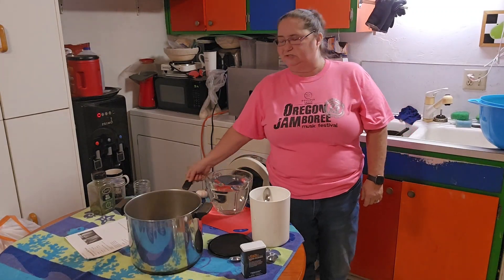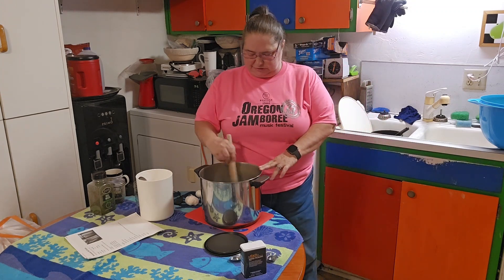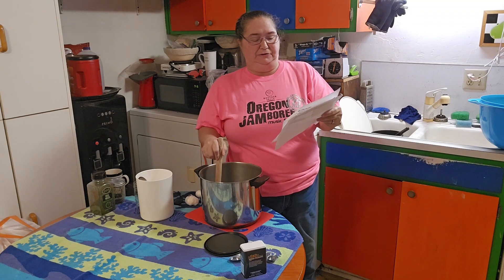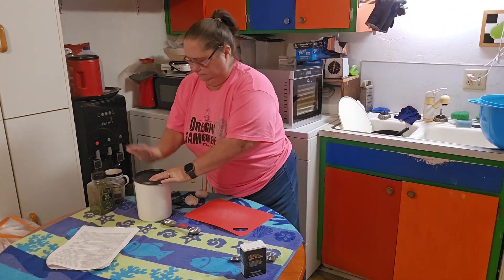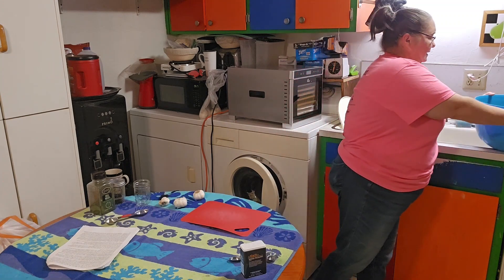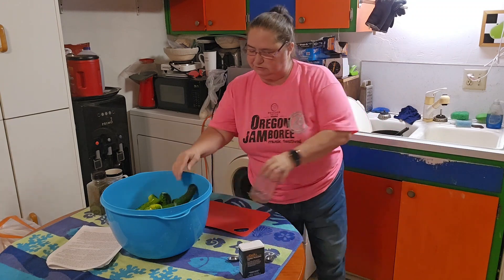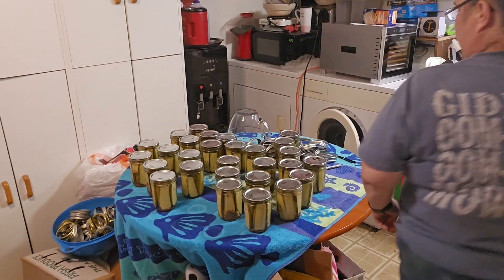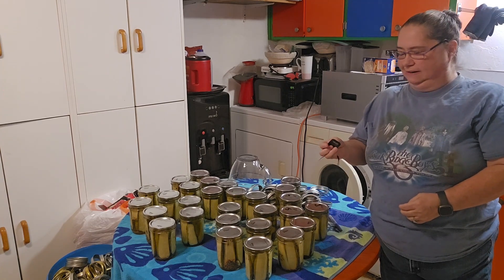Dill pickles 29 pints, made with 25 lbs of cucumbers.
Denali dill pickles @denalicanning

waterbathing 15 minutes pints

12 hours before:

Soak cucumbers in 8 quarts of water and 2/3 cup salt.  Over night

INGREDIENTS: This makes 2 quarts or 4 pint jars

3 lbs cucumbers

2 cups white vinegar

2 cups water

2 tablespoons pickling salt

peeled garlic cloves

dill sprigs. I used 1 teaspoon dill seed until I ran out. Then, I used  dill weed for the rest.

I used 1 teaspoon of mixed pickling spice. But  you could use whole coriander, caraway, cumin, mustard seeds, cloves, peppercorns, and allspice berries

If you want a little spice, add half a jalapeño

In a saucepan, 2 cups vinegar 2 cups water and 2 tablespoons salt.  Bring to a boil

use clean jars, put your garlic and spices , and use 1/8 teaspoon of pickle crisp

fill your jars.  then add brine. Use a bubbler tool to get bubbles out, then make sure you're brone to 1/2 inch headspace.   Wipe with vinger put on lids and rings finger tight.

Cover jars with water bring to rolling boil for 15 minutes.

Turn off heat.  take lid off. Let sit for 10 minutes take jars out.

Let jars sit for 12 hours after that, take rings off, and try to lift the jars by the lids.  If the whole jar lifts, you have a sealed jar.

Susan Clair
1015 Gale St SW
Albany Oregon 97321